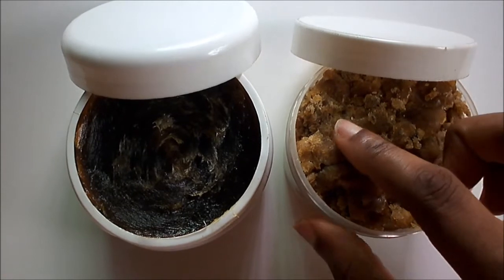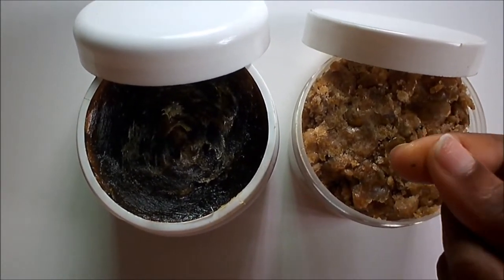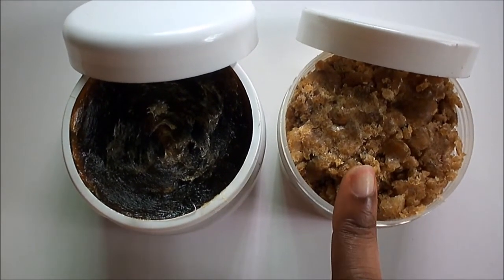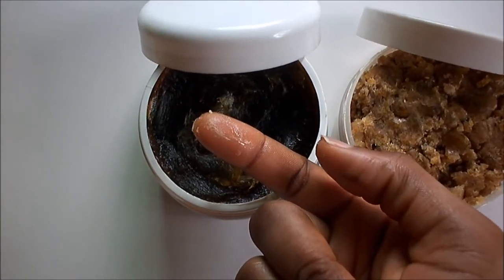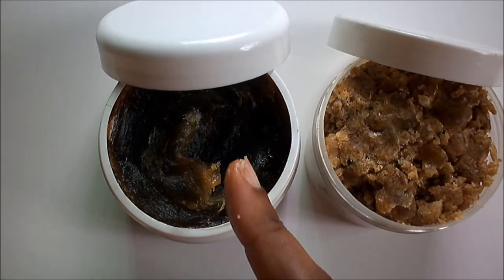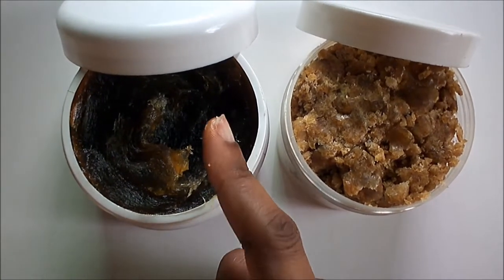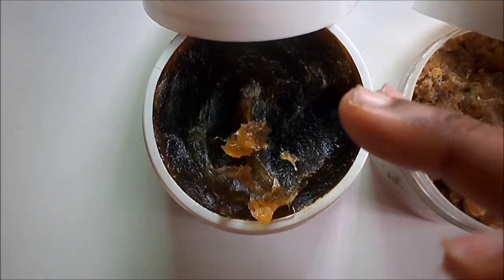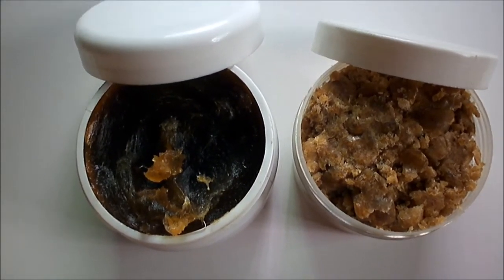Moroccan Beldi vs African Black Soap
This is a side by side comparison of the Moroccan beldi and the West African black soap. This video is just to show you guys the texture of the two soaps and how they look as people kept asking us this.

Both soaps are African soaps as the Beldi is from Morocco and is considered the secret behind the velvety smooth skin of Moroccan women. It is used with the Kessa gloves in  hammam bath houses to exfoliate and cleanse the skin. The soap leaves your skin soft and glowing after each bath session. it also heals the skin and great for acne, eczema and especially good for people whose skin was damaged by chemicals.
The West African black soap is way more popular than the Moroccan soap and is also a fantastic soap as it heals acne and washes you squeaky clean. The raw form of this soap is the best one. That is the one you get wrapped in brown paper though many companies sell it in fancier containers. There are lots of articles and videos on the West African soap which is popularly called African Black soap.

Know more about these soaps? Tell us what you think about them in the comment box.